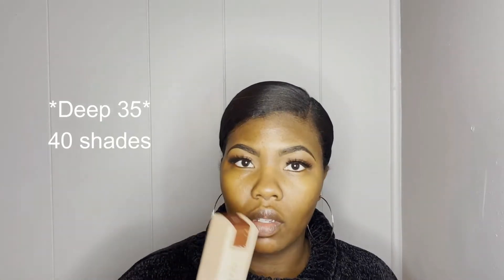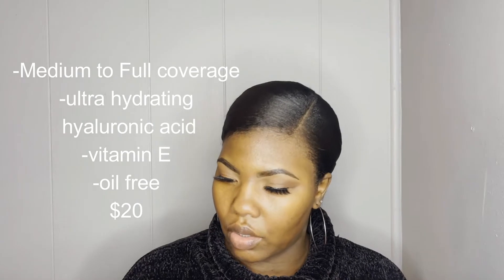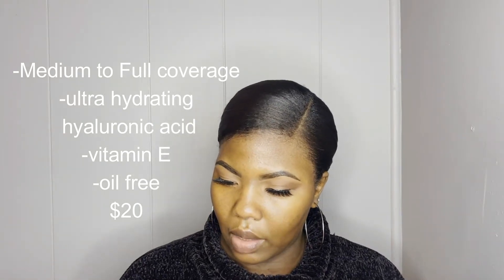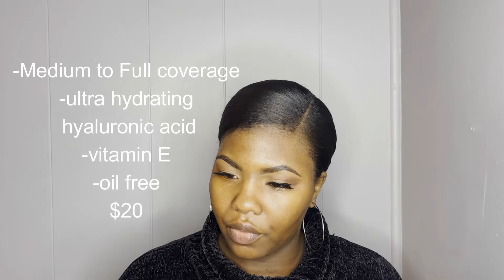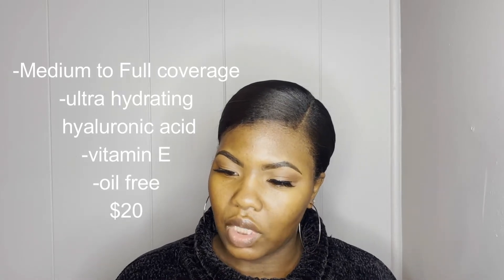New Morphe Filter Effect Soft-Focus Foundation| First Impressions & Demo| Deep 35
Hey Beautiful People! I'm back with my 1st impressions and live demo of the new Morphe Filter Effect Foundation. This launched on 1/31 in Ulta and ulta.com. It will be in morphe stores and morphe.com on 2/16.

ALL MAKEUP PRODUCTS USED:
Brows: Absolute New York ultra-slim brow pencil in smoke & espresso
LA girl pro concealer in toast
Eyeshadow: Juvia's Place The Warrior II & chocolates eyeshadow palettes
Lashes: Absolute NY ienvy lashes in style Missy
Skin: POND'S Crema S moisturizer
Fenty Hydrating soft silk primer
Morphe Filter Effect Foundation in Deep 35
ELF camo concealer in deep olive
UOMA Beauty Double Take Contour Stick in brown sugar
Fenty setting powder in honey
Morphe glamabronze in supreme
Juvia's place Saharan blush palette vol 1
Morphe continuous setting mist
The Crayon Case honor roll highlighter
Lips: Juvia's Place Sis lipgloss

My Shade References:
Fenty: 440/450
Anastasia Luminous Liquid Foundation: 510W
Juvia's Place stick Foundation: Benin
Juvia's Place liquid foundation: 205 Tanzania/150 Kano
Covergirl Tru Blend Matte Made Foundation: D70
Maybelline Fit Me Foundation: 360 Mocha
Maybelline Superstay Foundation:  356 Warm Coconut & 360 Mocha
L'Oreal Infallible 24 Hour Fresh Wear Foundation: 530 Deep Amber
NYX Can't Stop Won't Stop foundation: Cocoa
ELF Cosmetics Flawless Finish Foundation: Espresso
Black Opal Pore Perfecting Foundation: Au Chocolat
Clinique Beyond Perfecting Foundation + Concealer: Clove
Danessa Myrics Vision Cream Cover: W06
AJ Crimson Creme Foundation: 6.5